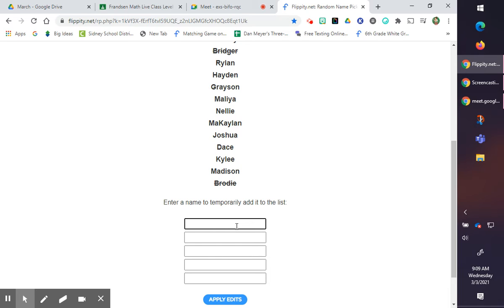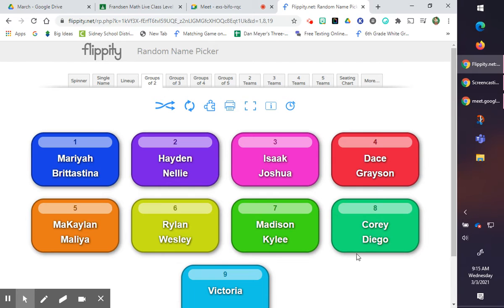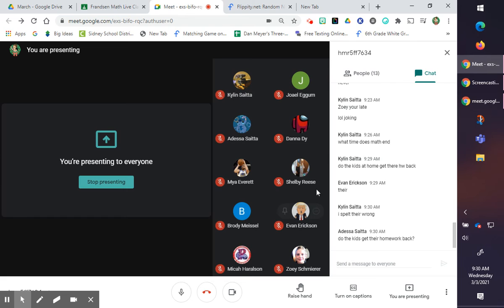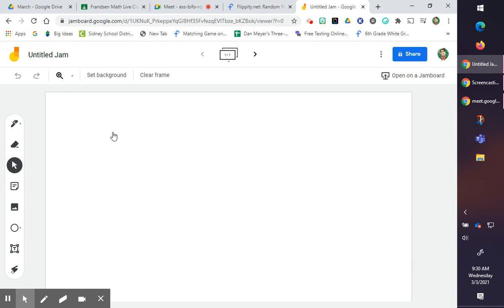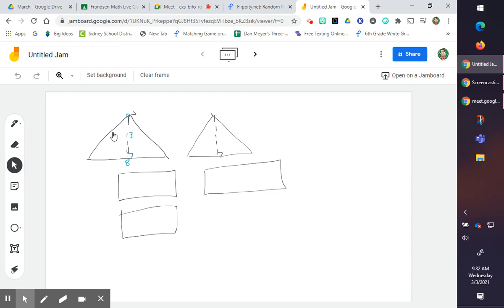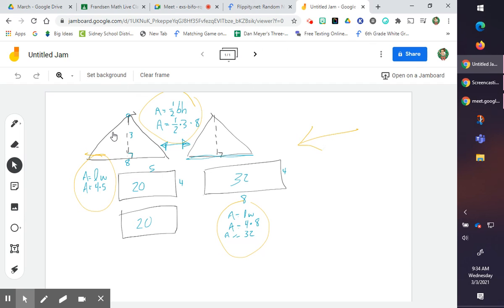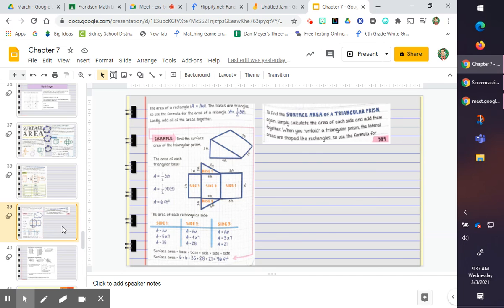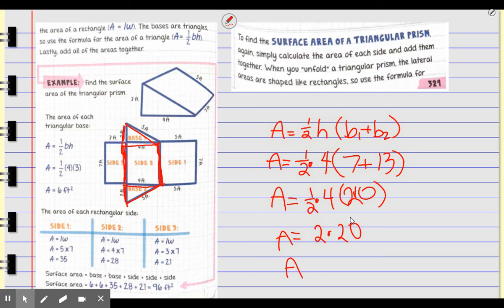Bombed the prism surface area so we will redo sorry